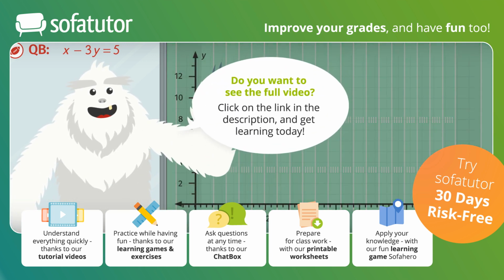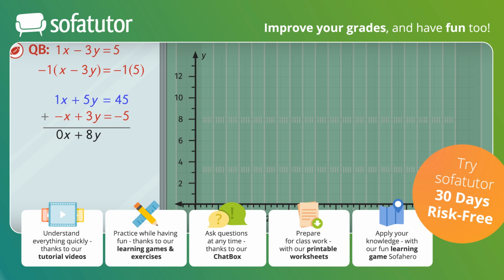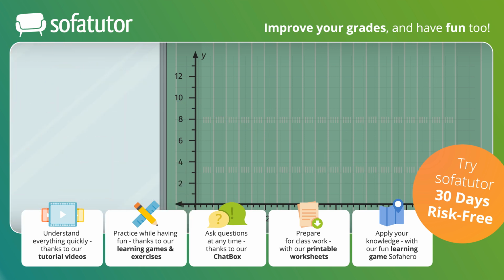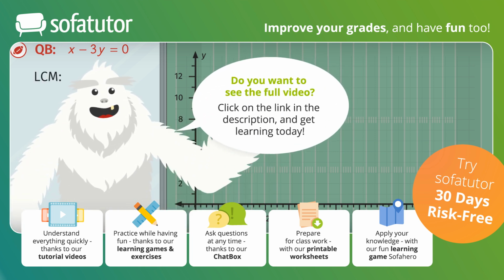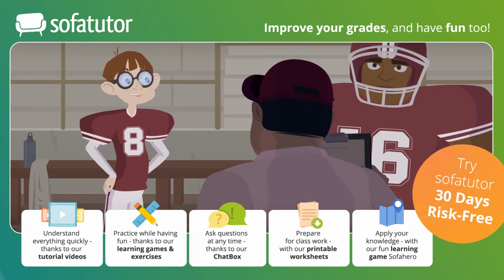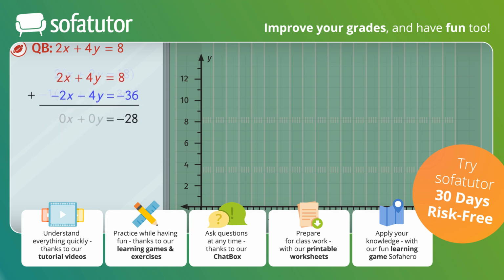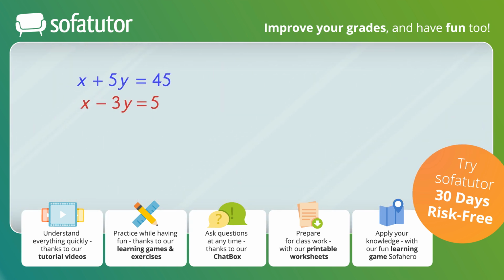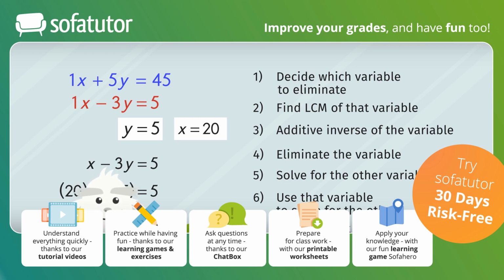The Elimination Method | Understanding Systems of Linear Equations | sofatutor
Have you enjoyed the video? Discover many more exciting animated learning videos for the subject math by clicking the

You want to learn more about gauss elimination method, plurality with elimination method and how to do elimination method?